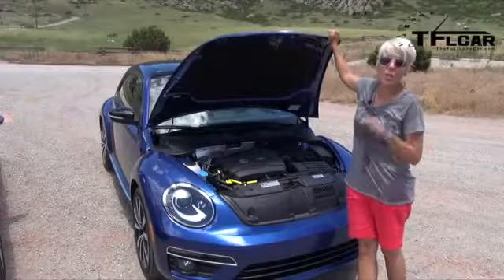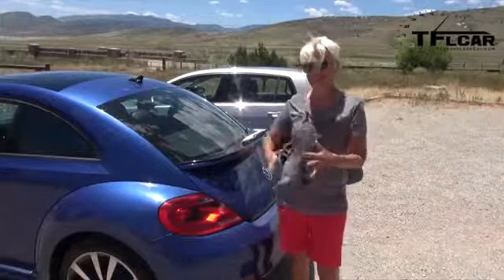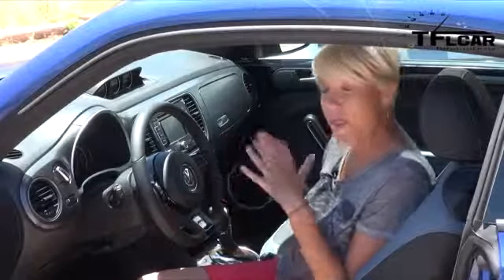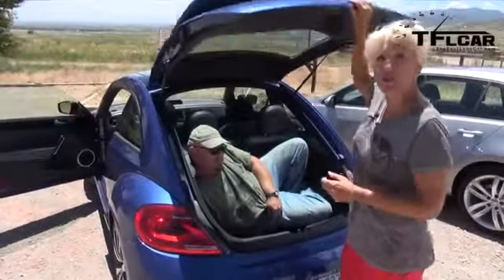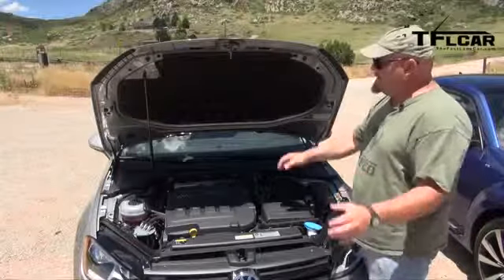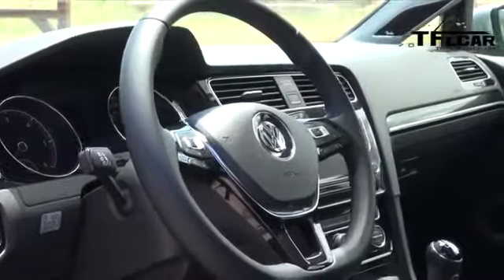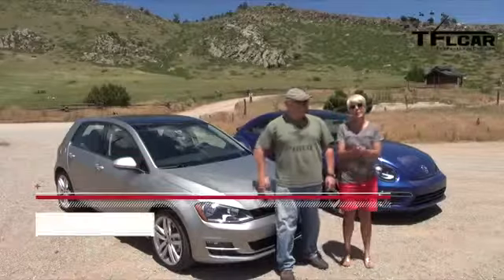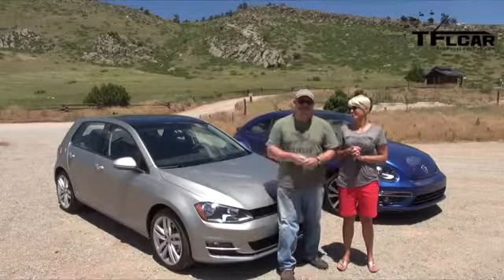2015 VW TDI Golf vs VW Beetle Mashup Review Fun or Frugal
2015 VW TDI Golf vs VW Beetle Mashup Review Fun or Frugal